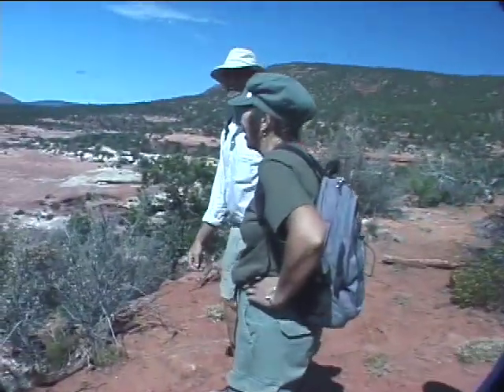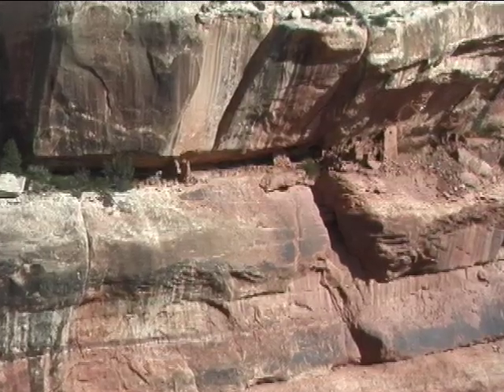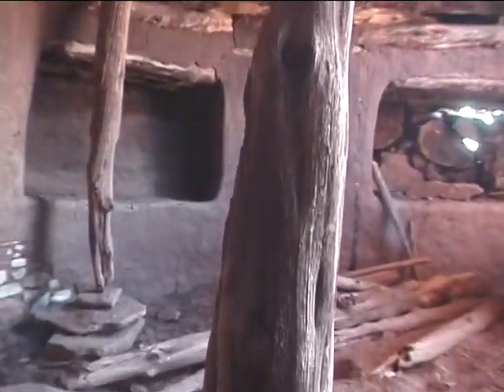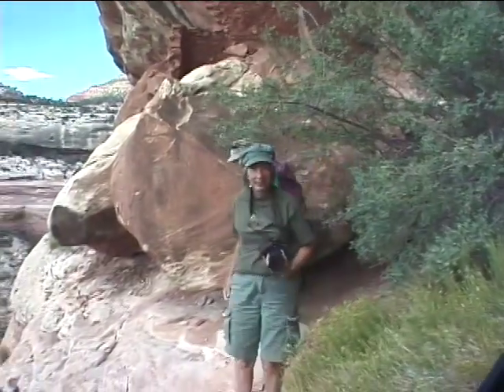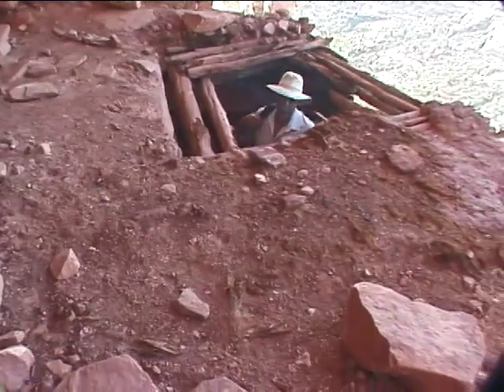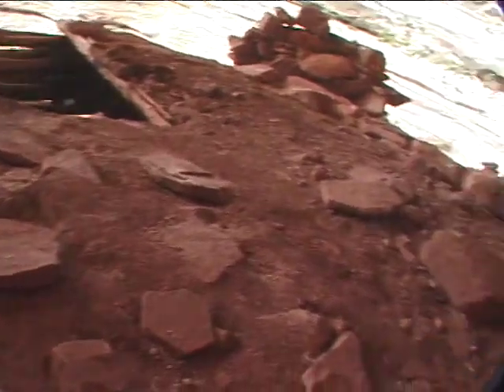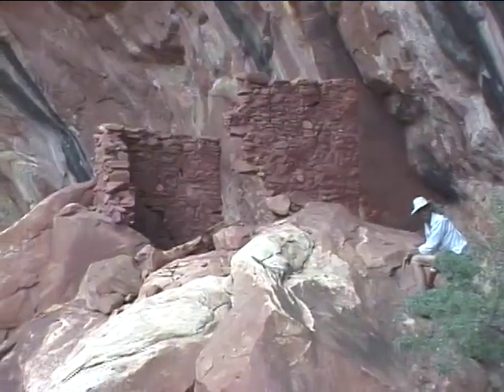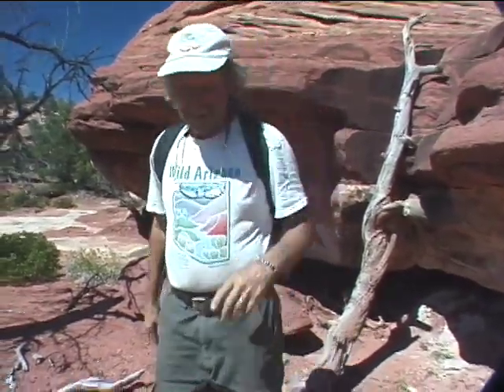Lewis Lodge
Lewis Lodge is a defensive cliff dwelling set in an upper canyon on Cedar Mesa Utah. Not a hike for the meek or those having problems with exposed trails along sheer cliffs. One of the more remarkable native american strongholds we have come across.